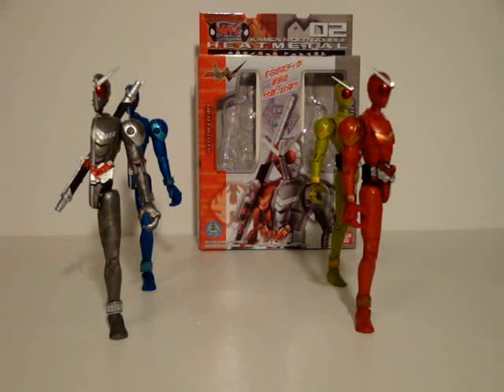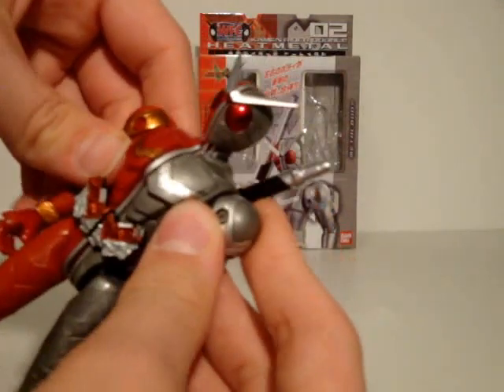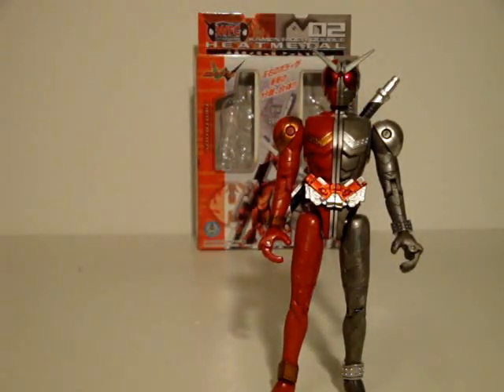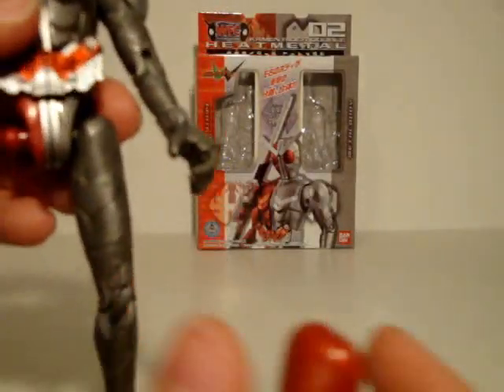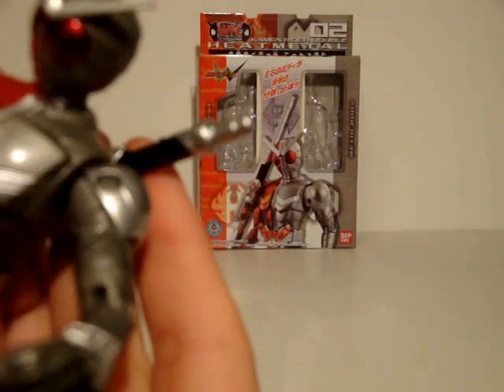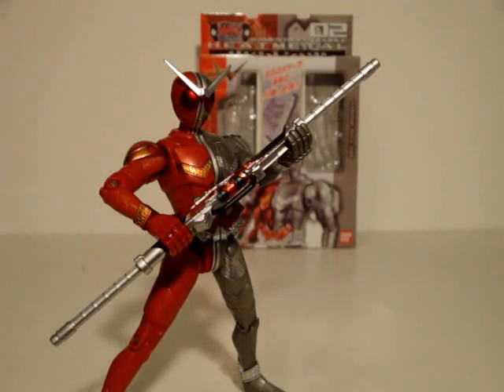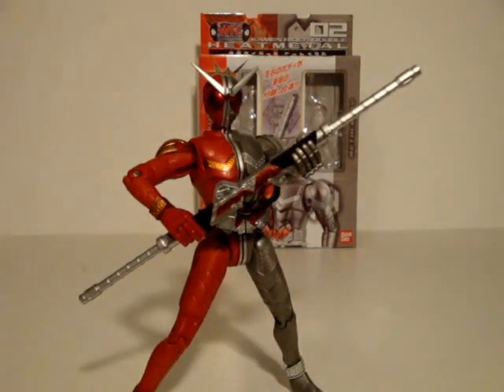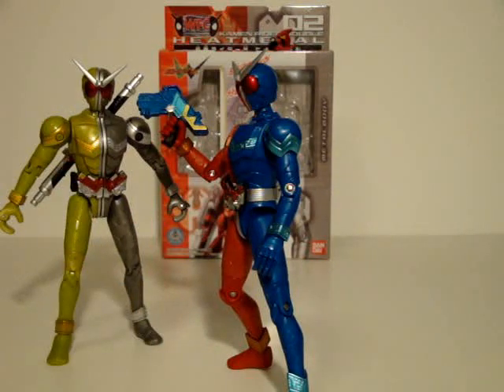Soundout Review - Kamen Rider Double - WFC - 02 - Kamen Rider W Heat Metal Form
My review of this amazing figure! Check out my blog at: soundoutproductions.blogspot.com